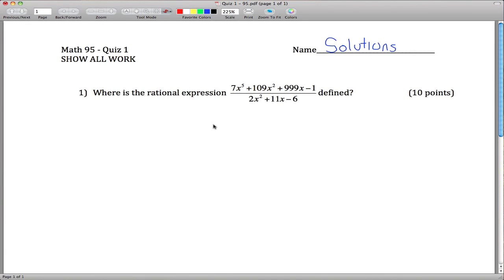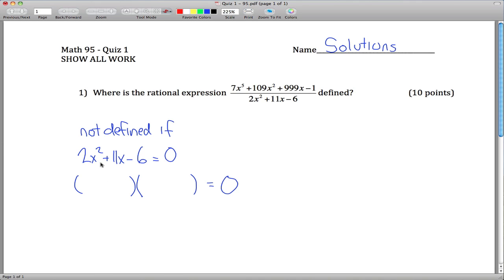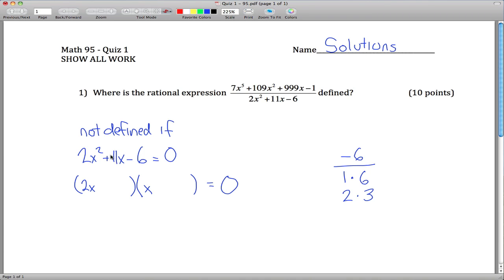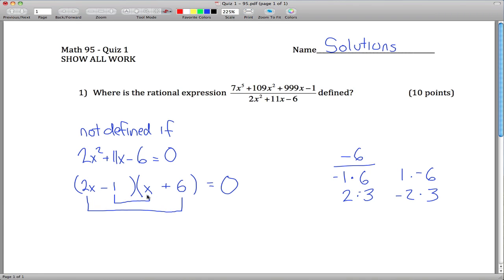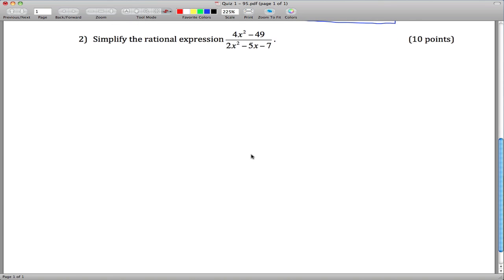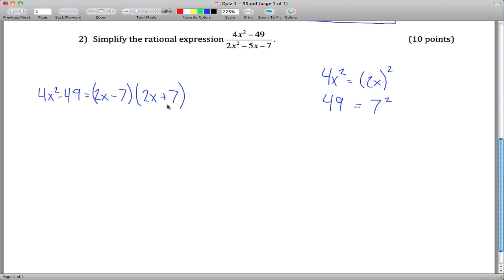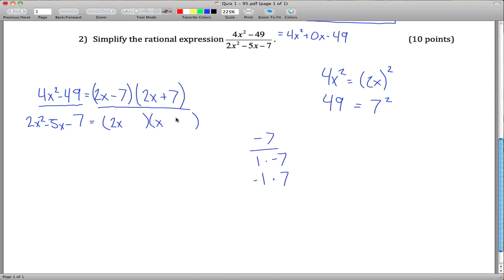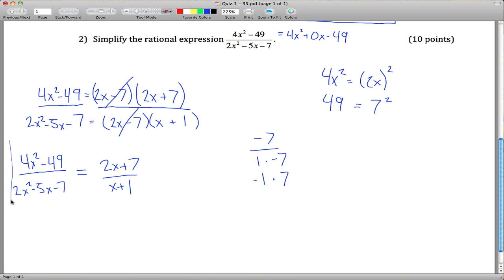rational expressions quiz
Math 95 - Fall 2011 - Quiz 1 - All videos listed and organized